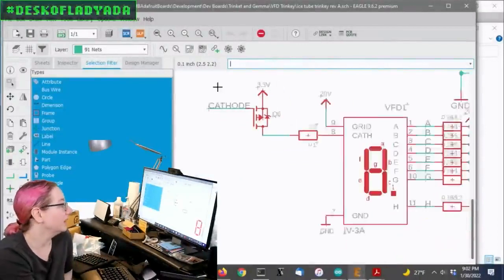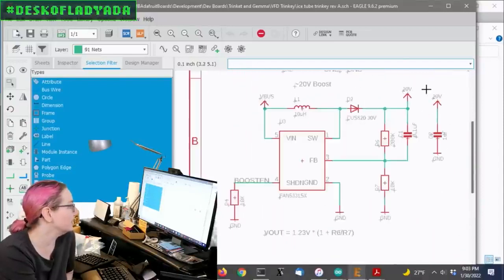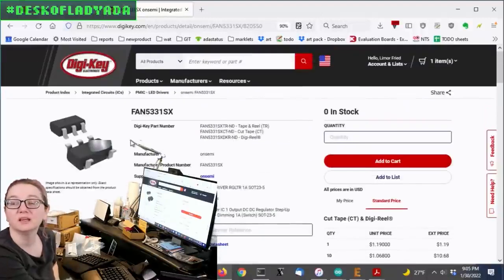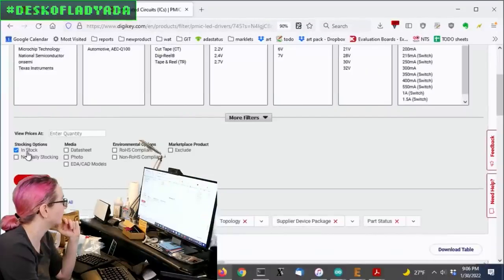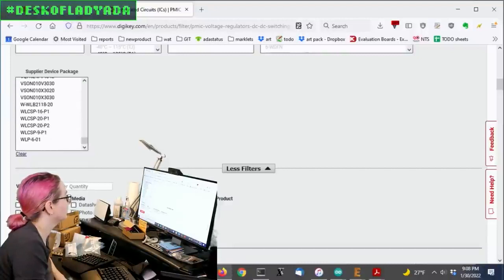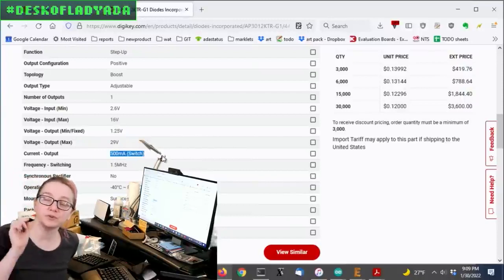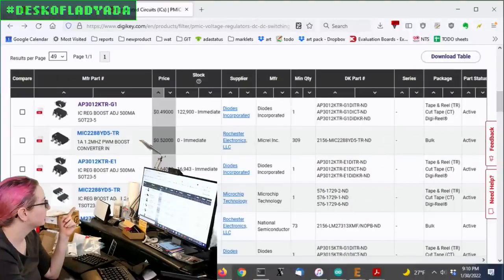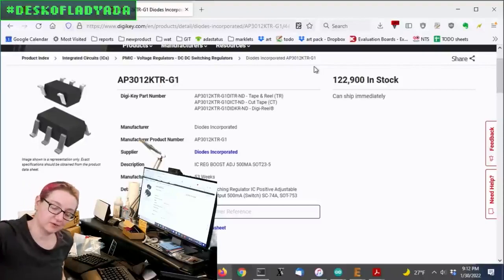The Great Search: 20 to 30V low current booster for VFD or OLED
This weekend we got to play with a VFD tube. This ancient technology uses a gas tube to light up segments. In order to activate the fluorescence, we need to provide 20 to 30V DC on the segments. Not a lot of current, maybe 1mA each, but definitely needs to be a high voltage. For lower voltages, we could use a switched-cap converter. But for this, we'll need a proper booster! Let's find a small, low cost, simple, and available boost converter that can give us these bias voltages from 3 or 5V DC input.